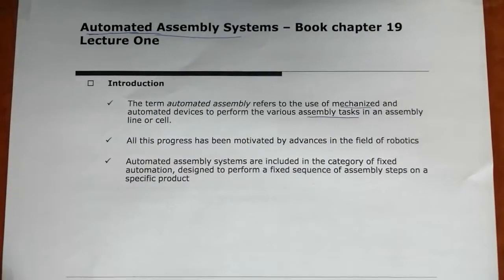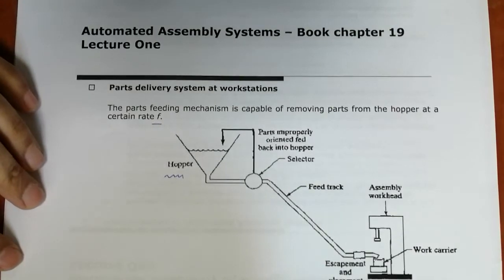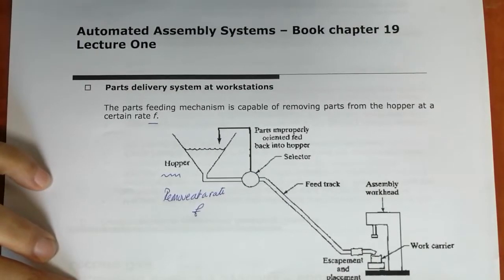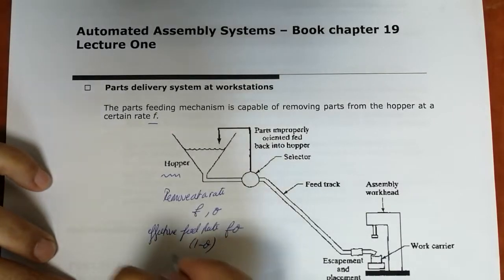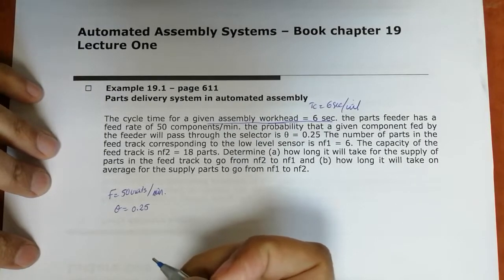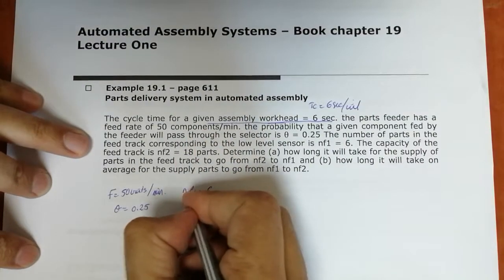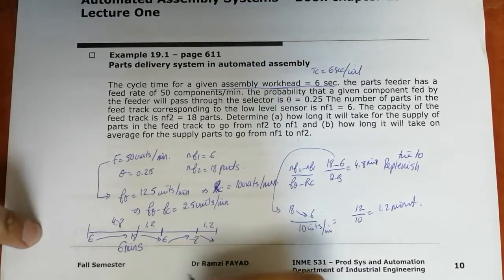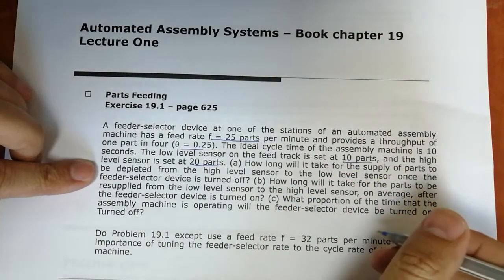Automated Assembly Systems Industrial Automation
Hopper, this is the container into which the components are loaded at the workstation. A separate hopper is used for each component type. The components are usually loaded into the hopper in bulk. This means that the part are initially randomly oriented in the hopper.

Parts Feeder, this is the mechanism that removes the components from the hopper one at a time for delivery to the assembly workhead.

Selector and/or orientor. These elements of the delivery system establish the proper orientation of the components for the assembly workhead.  A selector acts as a filter, permitting only parts in the correct orientation to pass through. Incorrectly oriented parts are rejected back into the hopper and orientor is a device that allows properly oriented parts to pass through

Feed Track, used to move the components from the hopper and parts feeder to the location of the assembly workhead.

Escapement device, remove component from the feed track at time intervals that are consistent with the cycle time of the assembly workhead

The cycle time for a given assembly workhead = 6 sec. the parts feeder has a feed rate of 50 components/min. the probability that a given component fed by the feeder will pass through the selector is θ = 0.25 The number of parts in the feed track corresponding to the low level sensor is nf1 = 6. The capacity of the feed track is nf2 = 18 parts. Determine (a) how long it will take for the supply of parts in the feed track to go from nf2 to nf1 and (b) how long it will take on average for the supply parts to go from nf1 to nf2.

A feeder‑selector device at one of the stations of an automated assembly machine has a feed rate f = 25 parts per minute and provides a throughput of one part in four ( = 0.25). The ideal cycle time of the assembly machine is 10 seconds. The low level sensor on the feed track is set at 10 parts, and the high level sensor is set at 20 parts. (a) How long will it take for the supply of parts to be depleted from the high level sensor to the low level sensor once the feeder‑selector device is turned off? (b) How long will it take for the parts to be resupplied from the low level sensor to the high level sensor, on average, after the feeder‑selector device is turned on? (c) What proportion of the time that the assembly machine is operating will the feeder‑selector device be turned on? Turned off?

Do Problem 19.1 except use a feed rate f = 32 parts per minute. Note the importance of tuning the feeder‑selector rate to the cycle rate of the assembly machine.